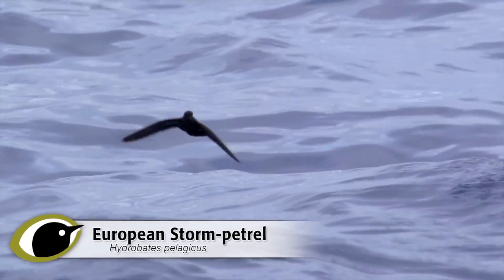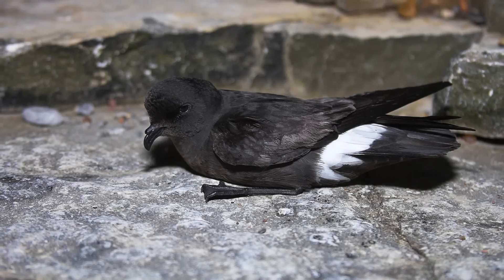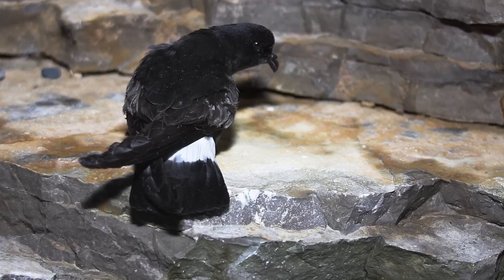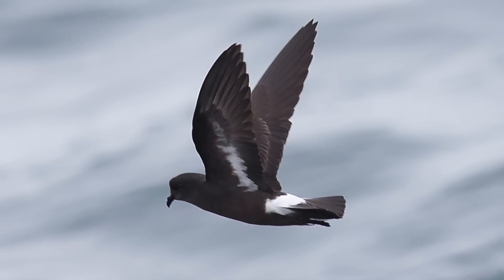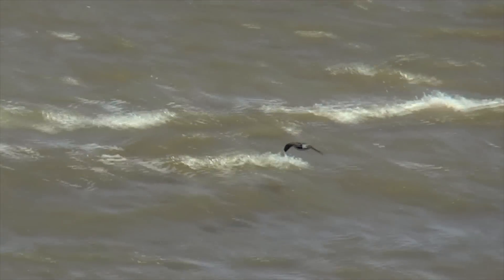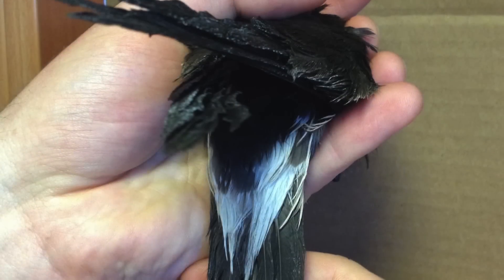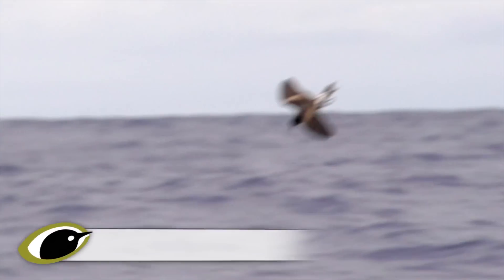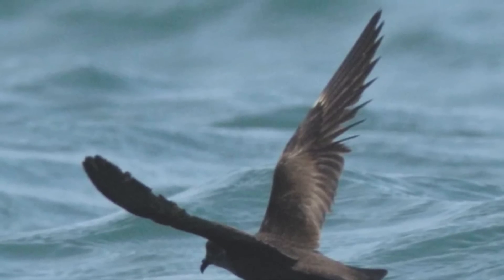BTO Bird ID - Petrels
Petrels are seldom-seen, unfamiliar birds to many of us, but both species: Storm Petrel and Leach's Petrel are actually very common breeding birds and frequently encountered off our shores during passage. Both are small black and white birds that seem to defy the rough seas they are often encountered in. How can we tell the two species apart?